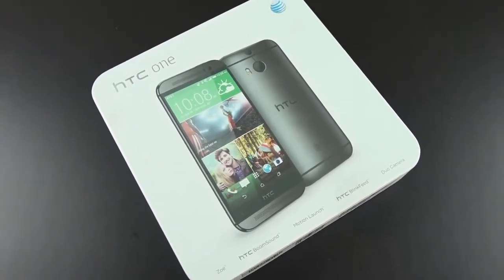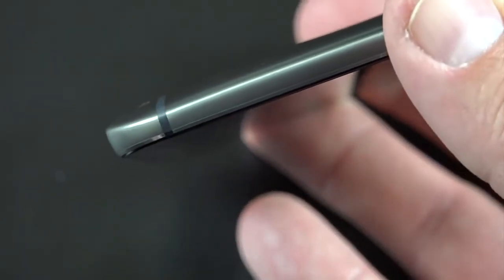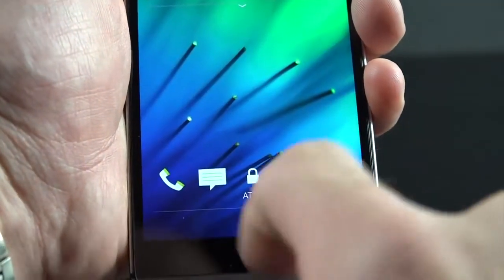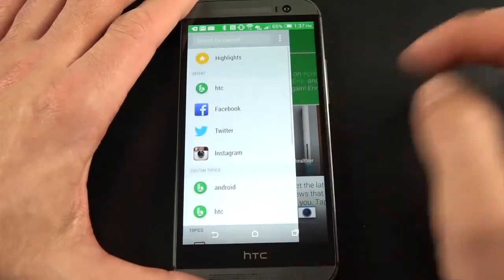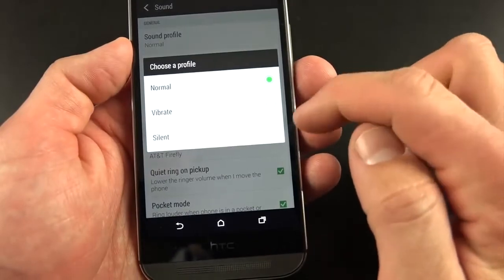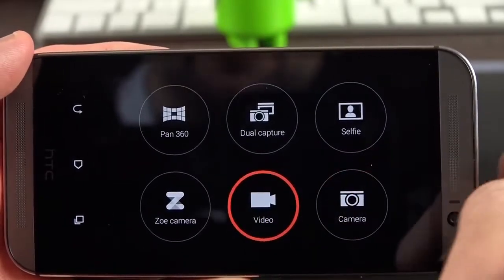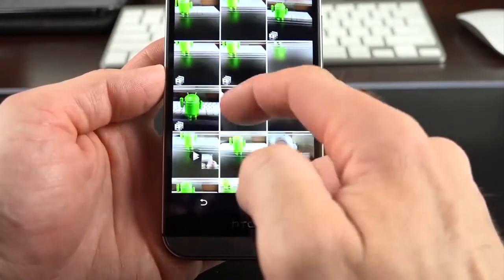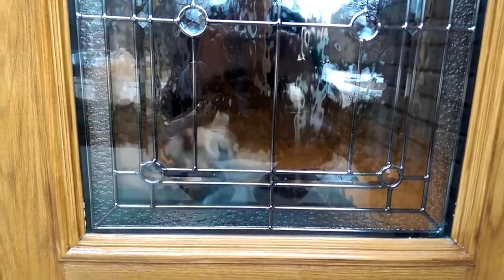HTC One M8 Hands On | Unboxing, Detailed Review 2014 [HD]